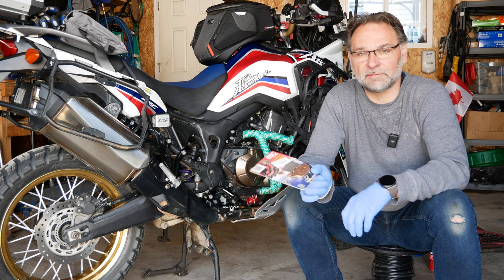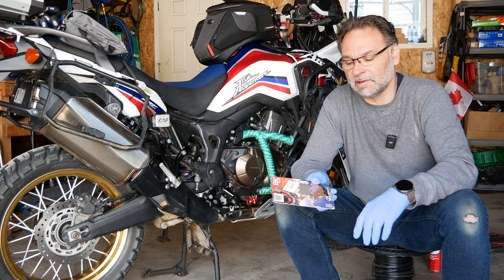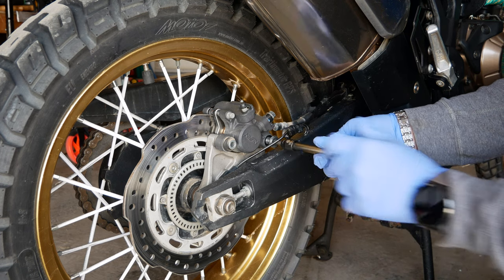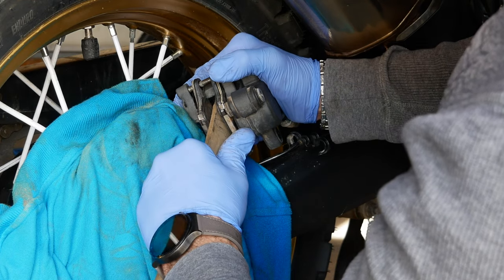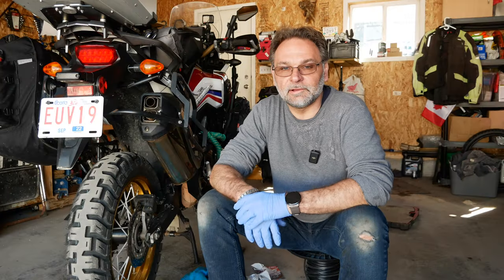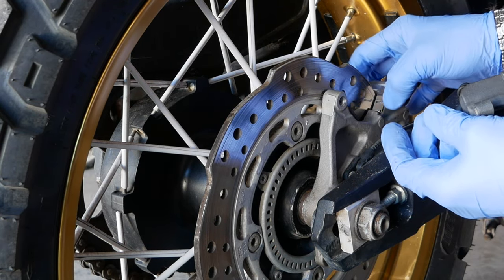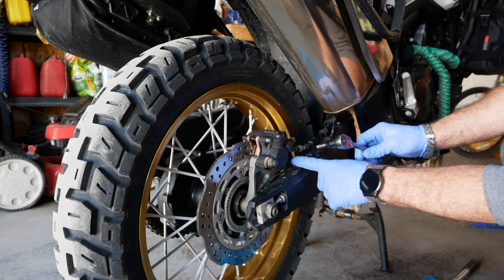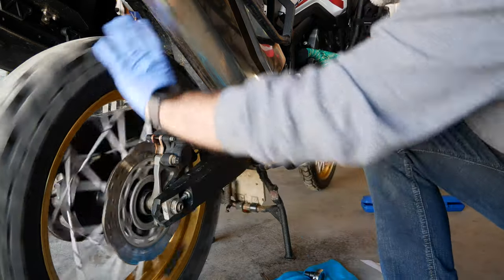How To Replace Rear Brake Pads On Your Motorcycle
Here step by step I  will show you how to replace rear brake pads on the motorcycle.  Most of the motorcycles it will be similar process but here in this video it is my 2017 Honda Africa Twin.  This few minutes easy to do yourself job can save you a few $$ , no special tools required.

Chapters:
0:00 Intro
0:40 Rear Brakes overview
3:18 Removing rear brake caliper
5:03 Cleaning Calliper
5:57 Removing brake pads
6:22 Retainer spring issue
7:48 swapping brake pads to EBC
8:18 close look at retainer spring
9:26 installing brake calliper back in place
12:53  Check after install
13:18 Outro